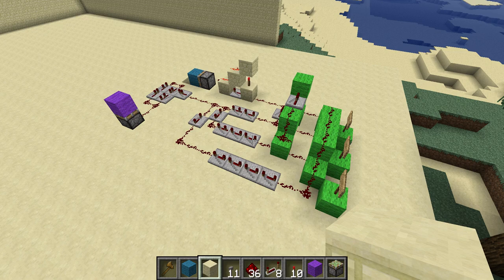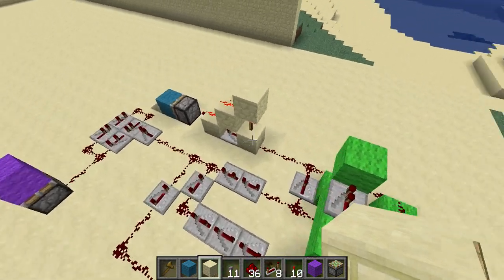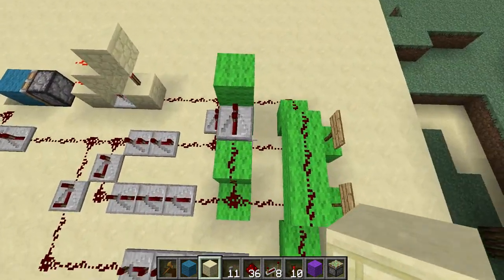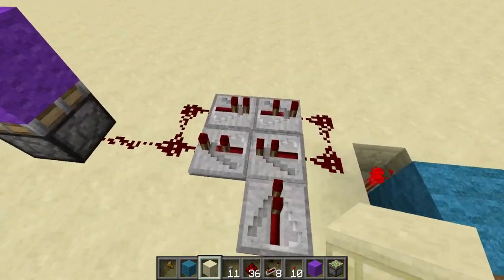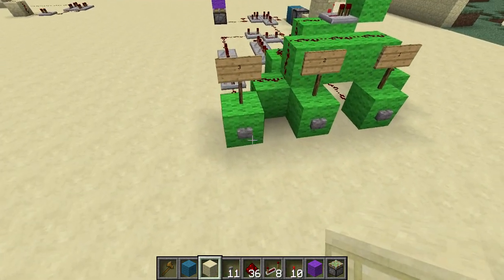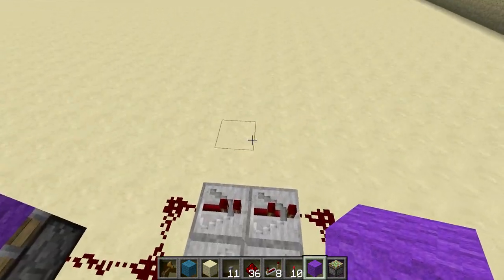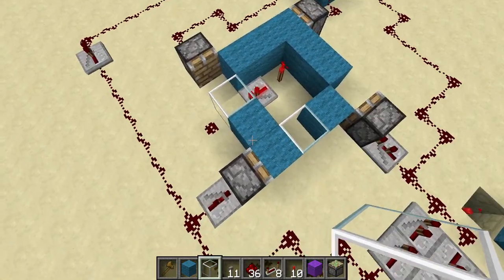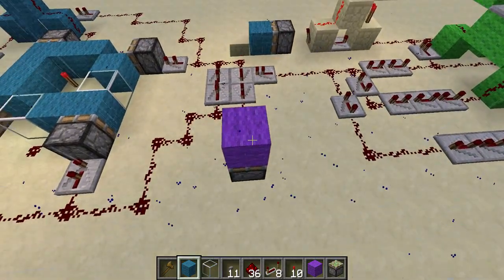Toggleable Clock with Cycle Limiter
A minecraft clock you can turn off and on that can have cycle lengths anywhere from 2-8 ticks.  The clock also has a system that lets you make the clock run for only a certain number of cycles (as many as you want).  To change the number of cycles, use the locking mechanism in the video and have the delay set to the length it takes the clock to run 1 time plus 1 tick times however many cycles you want it to run for.

It could have been made smaller, but I wanted to make the circuitry as easy to follow as possible

Made on the ScottLand server